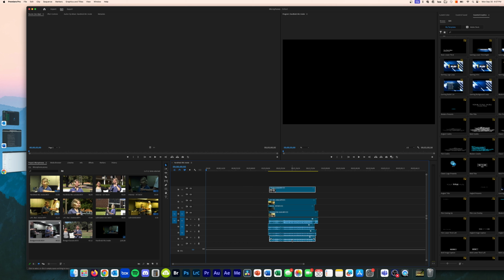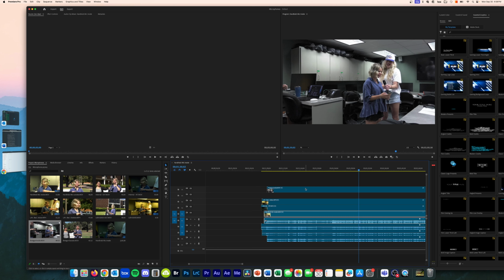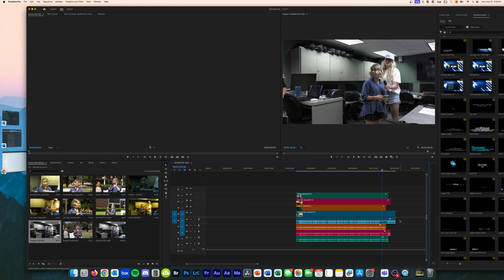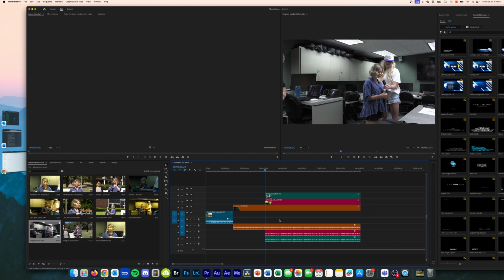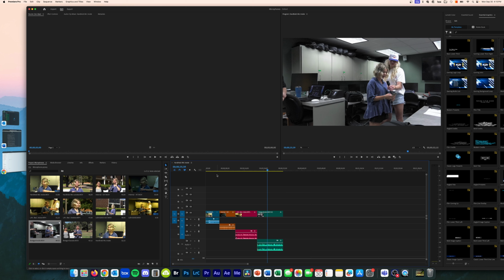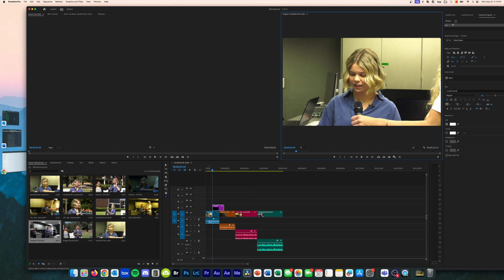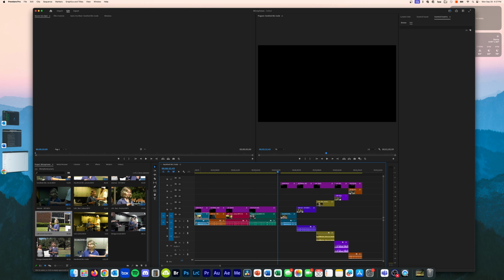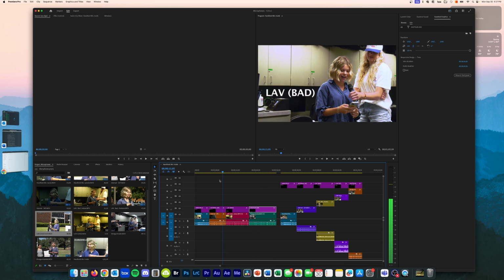Microphone Comparison Activity - Editing Walkthrough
Do this stuff!